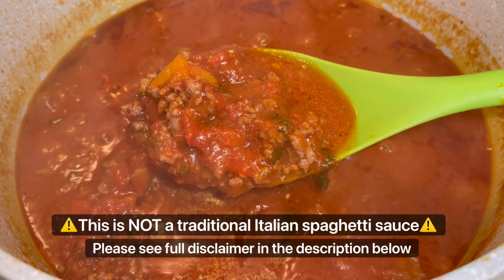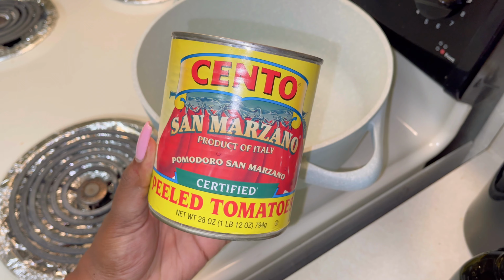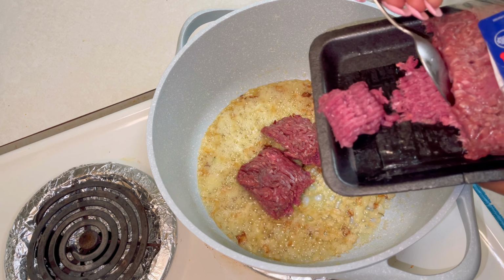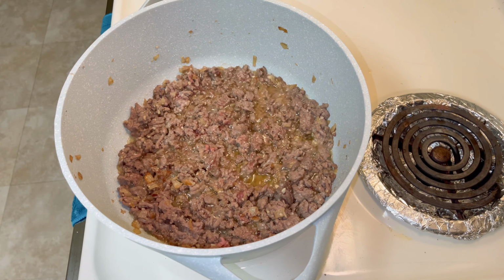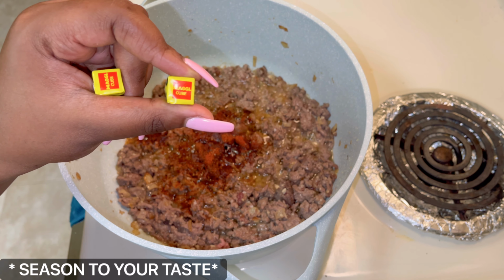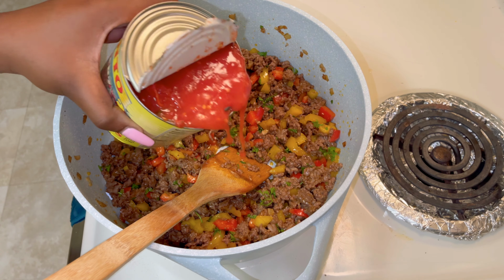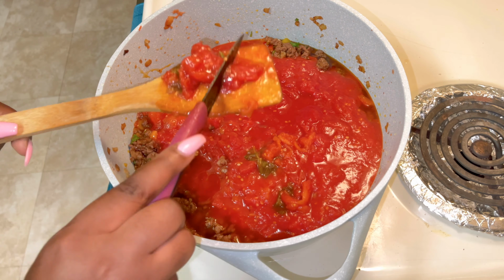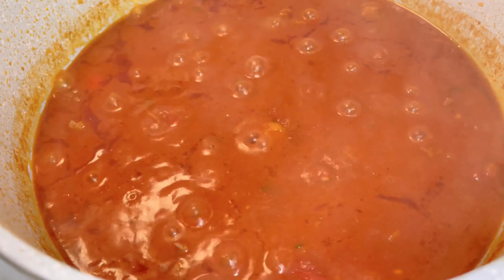Best Spaghetti Meat Sauce Recipe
Thank You - Management

This is NOT a traditional Italian sauce. If you are looking for a true traditional Italian style spaghetti sauce, I want to encourage you to look for another video. This is just my style on spaghetti sauce that works for me and my family. In no way shape or form am I trying to disrespect or degrade Italian cuisine or culture in any way. This is just a quick, tasty, and easy recipe.  If the Ingredients or seasonings used in this recipe do not fit your taste, please feel free to omit or substitute with what works for you.

** Ingredients Used **

- 1 medium yellow onion (chopped)

- 1/2 yellow and red bell pepper or any color bell peppers of choice(chopped) *optional*

- 1 tablespoon of minced garlic

- Ground meat of choice (I used 1lbs of ground beef and 1/2 lbs of ground italian sausage)

- parsley (fresh or dried but fresh is best)

- (2) 28oz cans of Cento San Marzano peeled tomatoes (with basil leaf) *Using fresh tomatoes also works

- 2 Seasoning/bullion cubes * seasoning according to your personal taste*

- 1 teaspoon paprika

- 1/2 teaspoon of cayenne pepper (optional)

- black pepper (to taste) * optional *

- cooking oil of choice

*Cater seasoning preferences to your desired taste. If you feel like something needs more or less, Change it! ;)